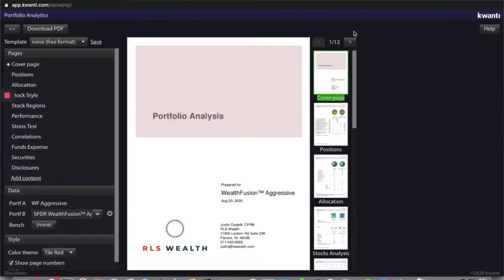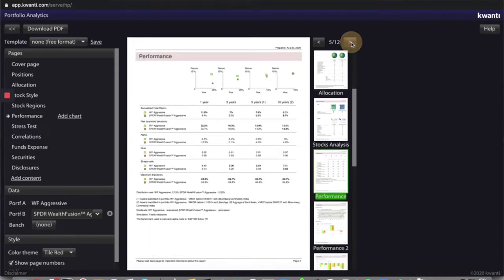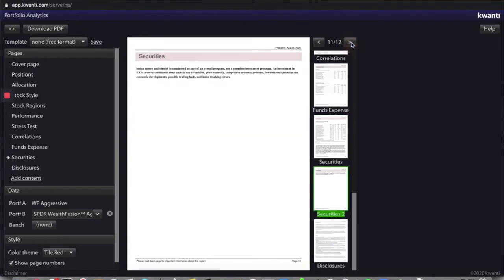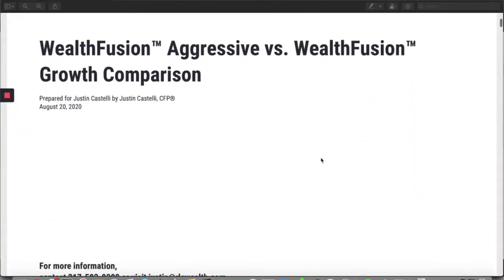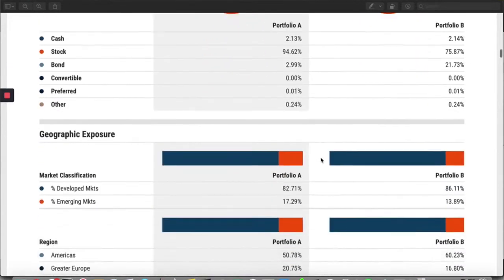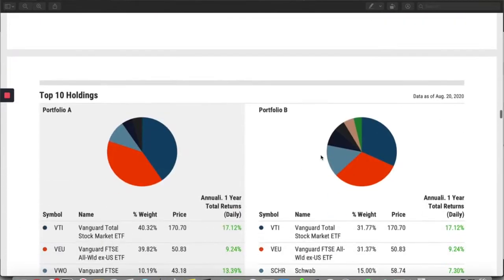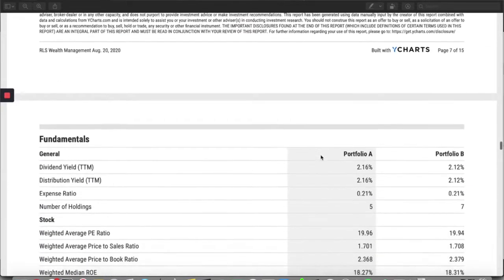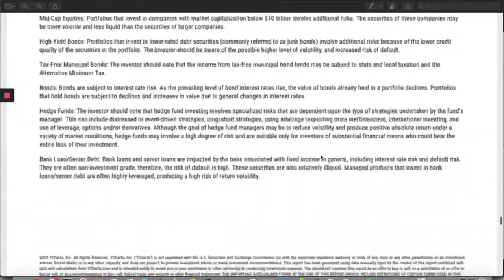Breaking Down My Tech Stack Part 2: Portfolio Management and Investment Research Tools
This channel reflects the opinion of the author, and the viewer agrees that they are watching of their own free will. None of the content found on this video should be considered a recommendation. The author is not advising, and won’t advise readers personally concerning topics presented on the blog. To the extent any of the information on the blog may be deemed to be advice, such information is impersonal and not tailored to the needs of any specific person. Please discuss your situation with your personal financial advisor.

2.   Copyright Policy

3.   Hold Harmless

In no event will the author be liable to viewers, or any third party for any indirect, consequential, exemplary, incidental, or punitive damages from the readers use of the channel, or any of the content or other materials on the channel.

4.   Privacy Statement

The creator is not responsible for the privacy practices of any of the advertisers or blog commenters that may appear on the blog.

5.   Reserve Rights